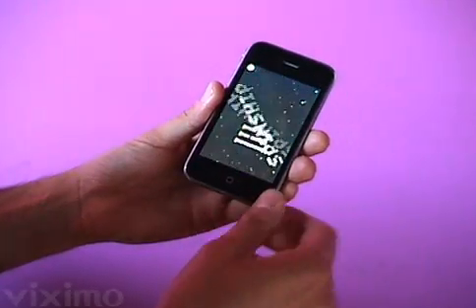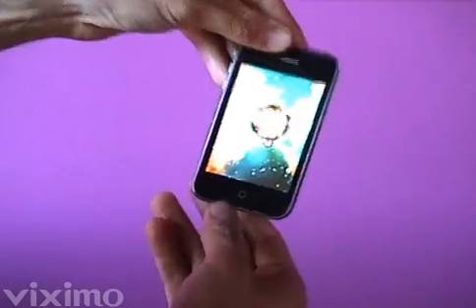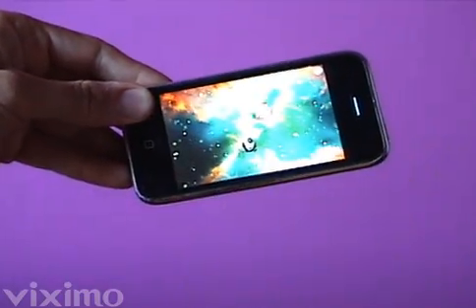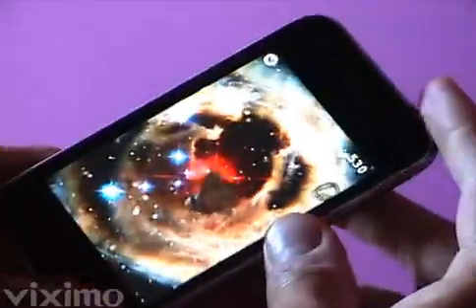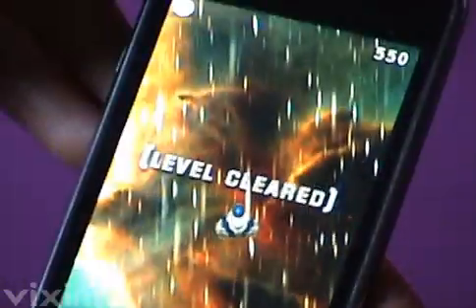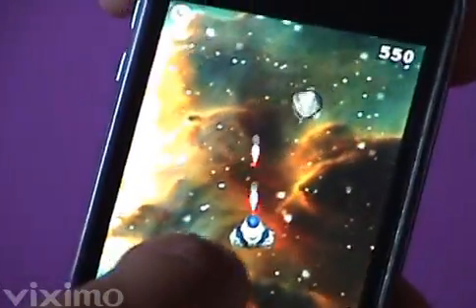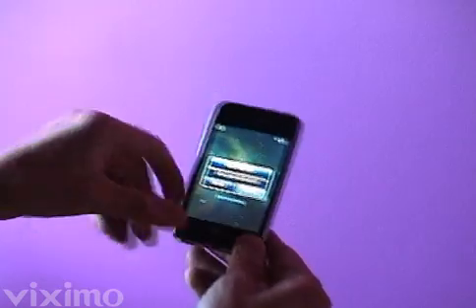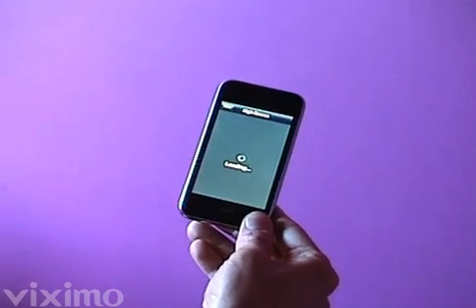SpinShip by Viximo Studios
SpinShip is a new iPhone game from the Viximo Studios. This video walks you through how to play and where to download the game. Get spinning!